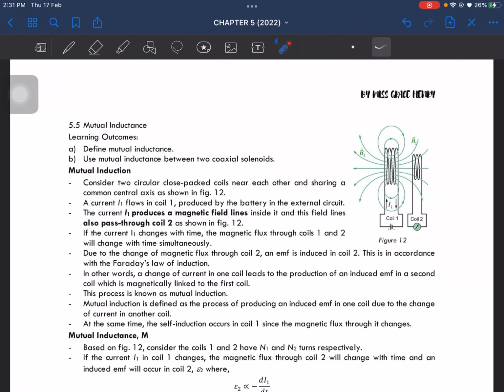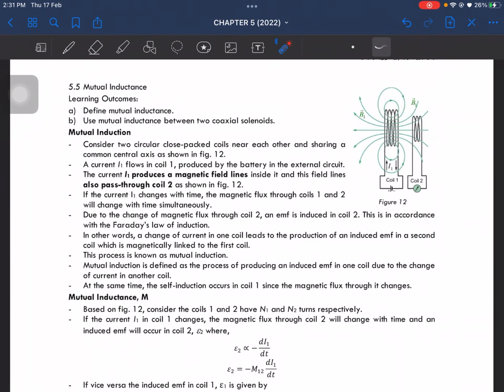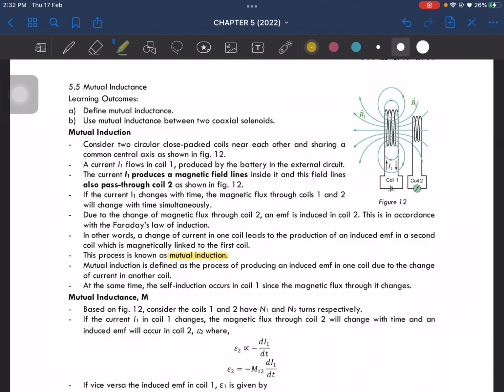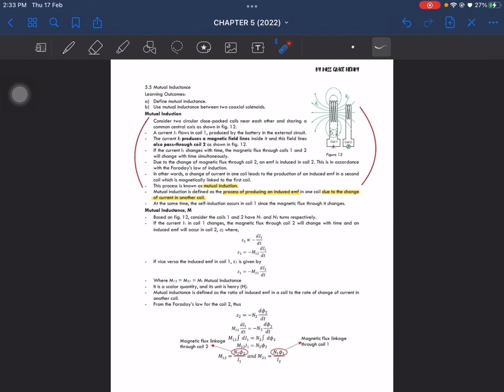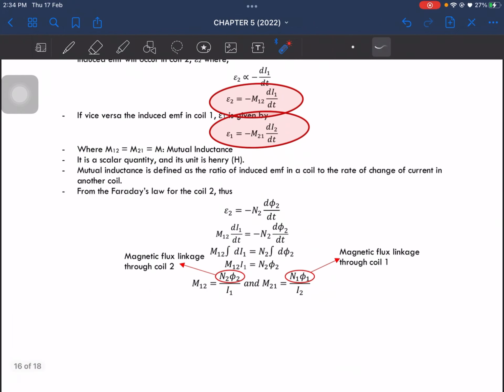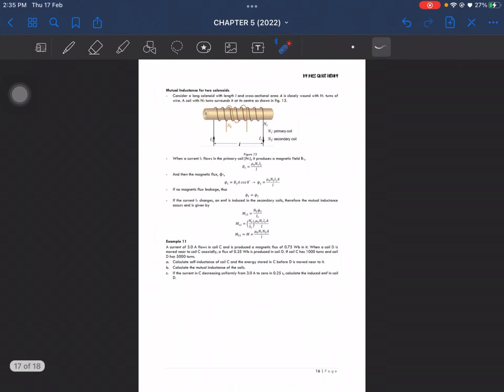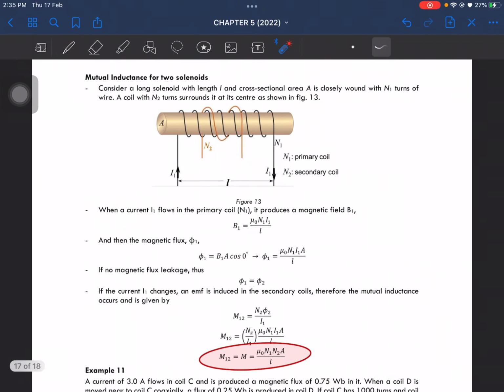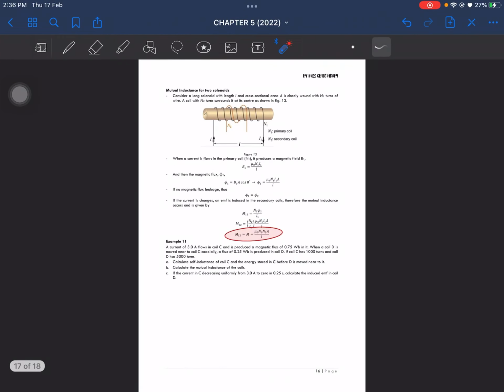5.5 Mutual Inductance